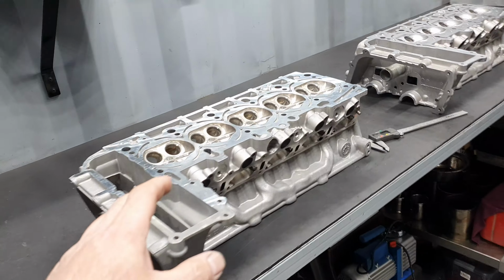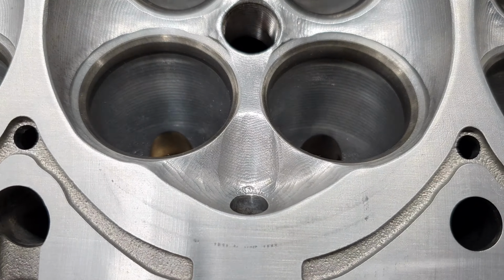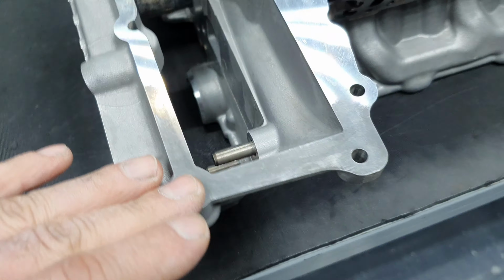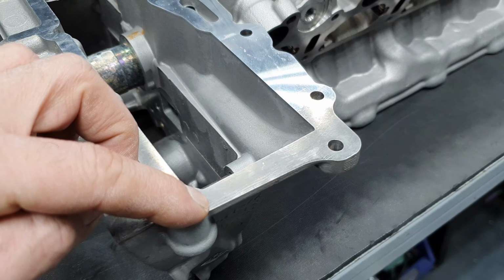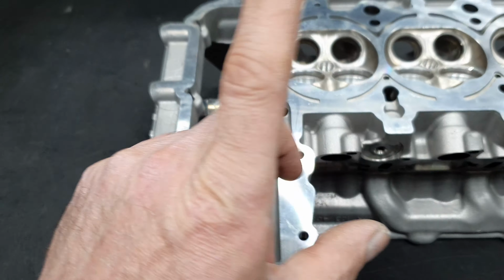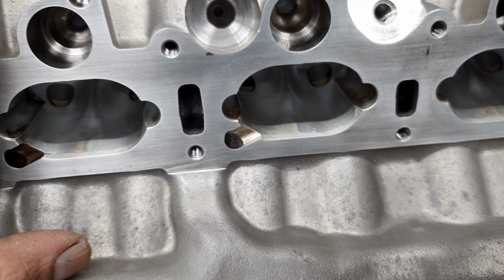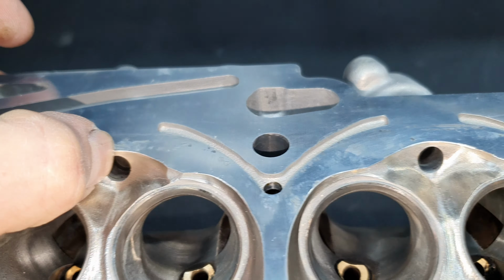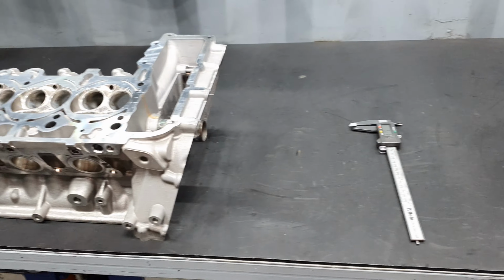RS3 DAZA engine rebuild (part 4)